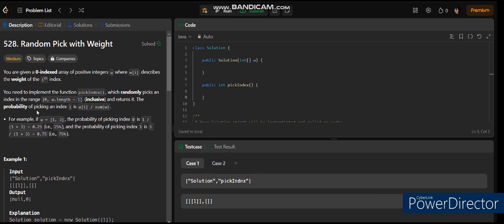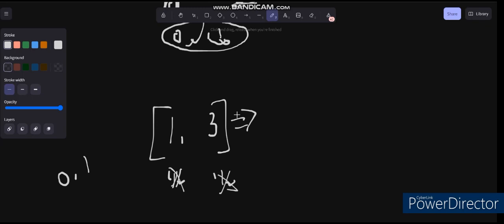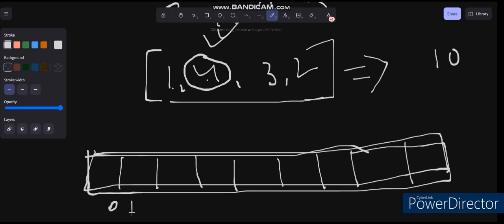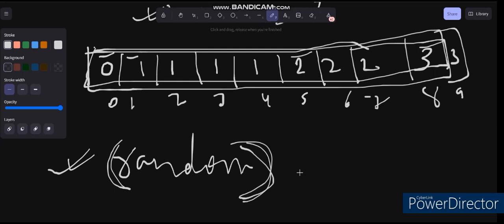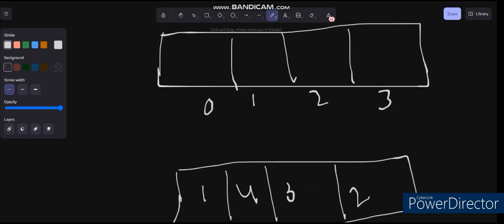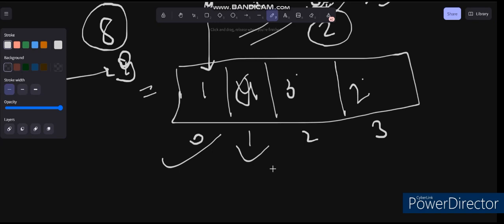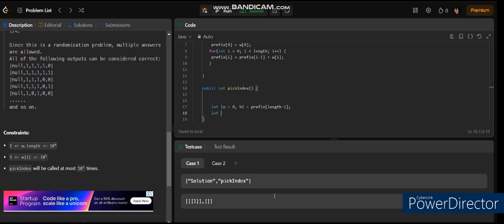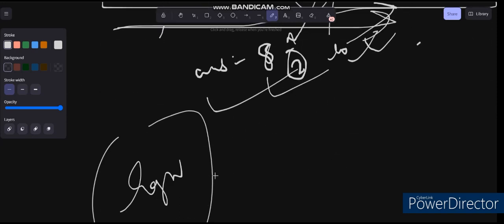528. Random Pick with Weight: JAVA Solution: Intuition Explained 🔥🔥🔥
You are given a 0-indexed array of positive integers w where w[i] describes the weight of the ith index.

You need to implement the function pickIndex(), which randomly picks an index in the range [0, w.length - 1] (inclusive) and returns it. The probability of picking an index i is w[i] / sum(w).

For example, if w = [1, 3], the probability of picking index 0 is 1 / (1 + 3) = 0.25 (i.e., 25%), and the probability of picking index 1 is 3 / (1 + 3) = 0.75 (i.e., 75%).